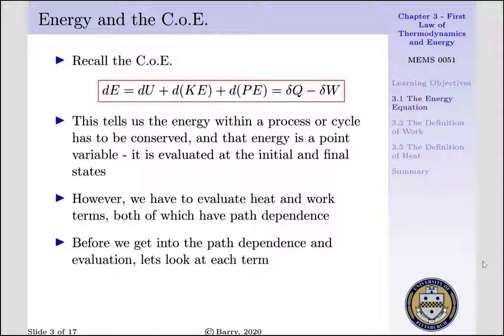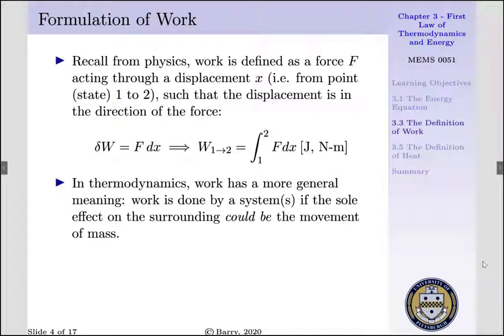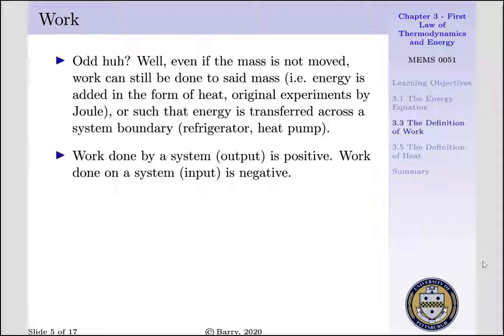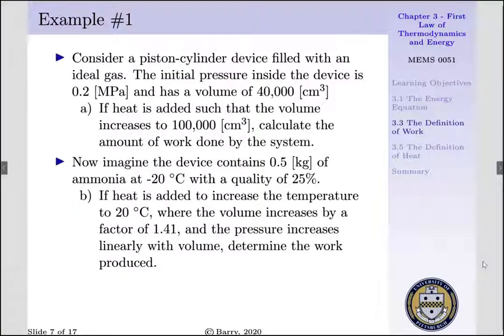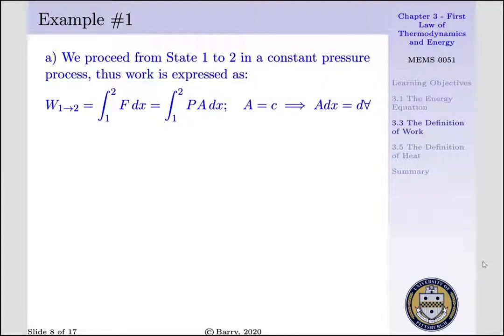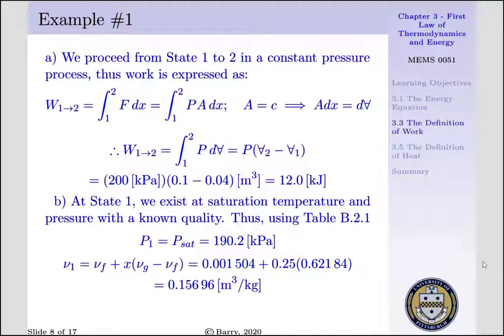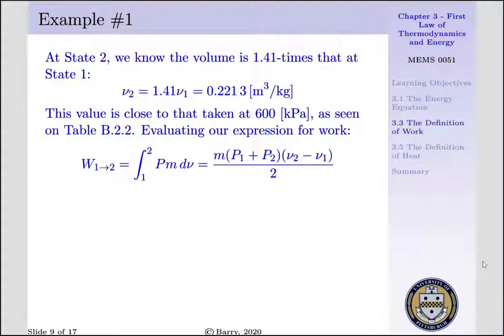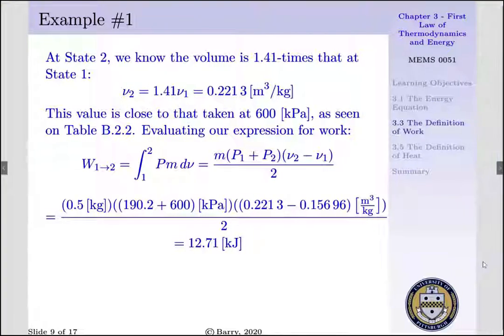Lecture 8 - Work and Example 1